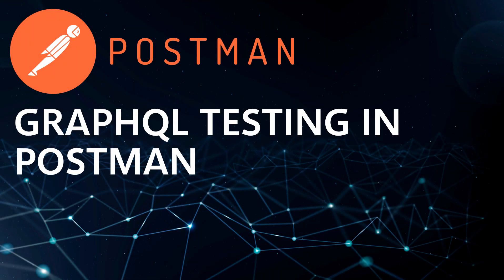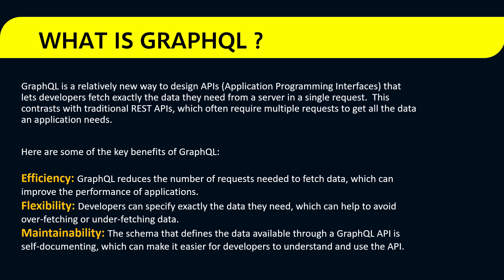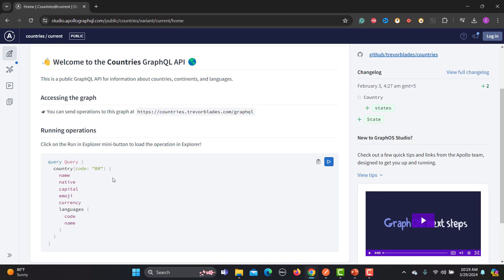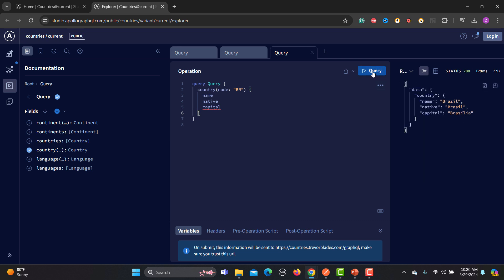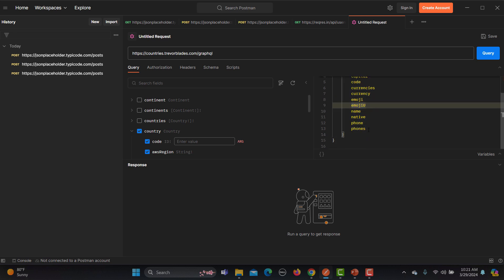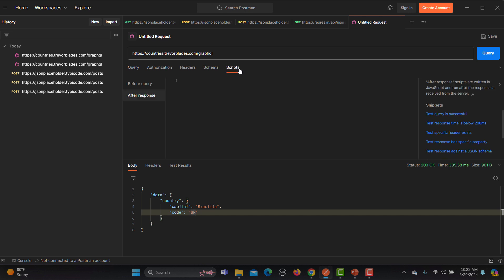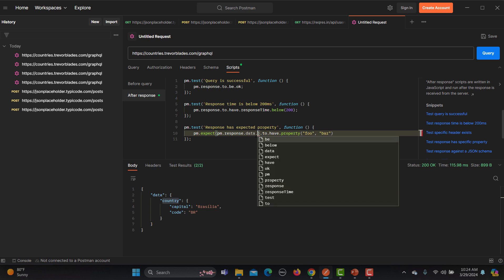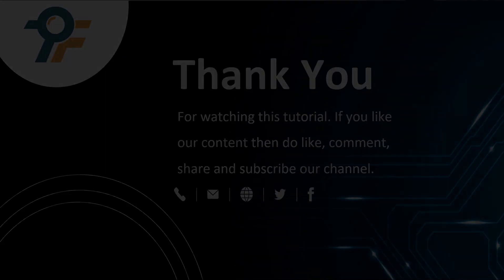Postman API Testing Tutorial #25 | GraphQL API Testing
Welcome to the 25th tutorial in our comprehensive series on API testing using Postman! In this tutorial, we delve into the realm of GraphQL API testing using Postman, empowering you to effectively validate and automate your GraphQL APIs.

GraphQL has gained immense popularity for its flexibility and efficiency in data fetching. However, testing GraphQL APIs comes with its own set of challenges and intricacies. That's where Postman comes in handy, offering a robust platform to streamline your testing process.

TIMESTAMP
00:21 Introduction to GraphQL and its benefits for API testing
00:25 GraphQL offers efficiency, flexibility, and maintainability through reduced requests, precise data retrieval, and self-documenting schema.
00:46 Demonstration of querying country data using GraphQL API in Postman.
02:51 Querying for country name and capital currency
03:11 Setting up GraphQL query in Postman for country data retrieval
03:48 Testing various scenarios using Postman for GraphQL API
06:09 Executing tests to ensure response time is below 200
06:15 Verifying specific property in the response data

In this tutorial, we'll cover:

An introduction to GraphQL and its key concepts
Setting up Postman for GraphQL API testing
Crafting GraphQL queries and mutations in Postman
Handling variables and fragments in GraphQL requests
Asserting and validating GraphQL responses using Postman tests

Whether you're new to GraphQL or seeking to enhance your API testing skills, this tutorial equips you with practical knowledge and hands-on experience to confidently test GraphQL APIs using Postman.

Don't miss out on mastering GraphQL API testing with Postman – watch now and level up your testing game! Let's make testing easier, efficient, and enjoyable together!